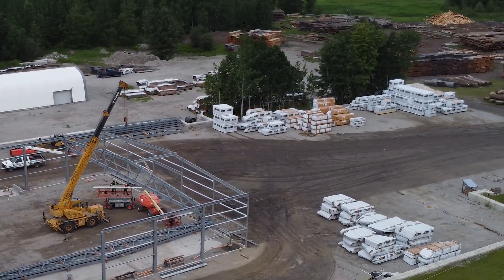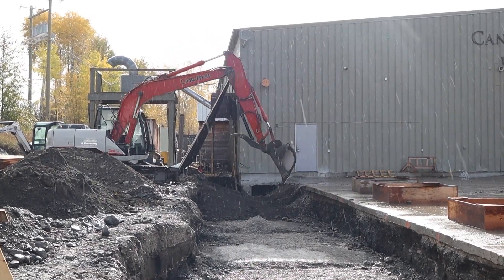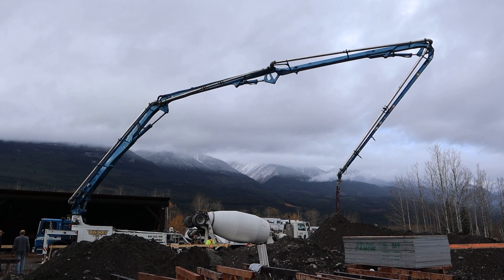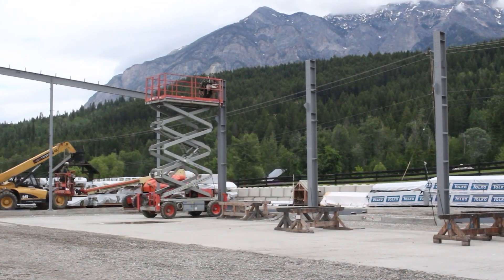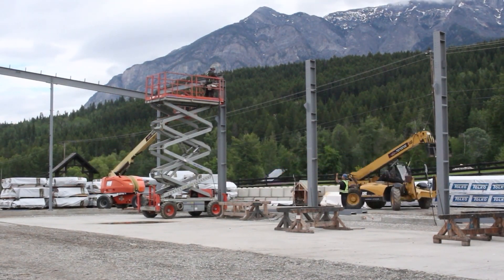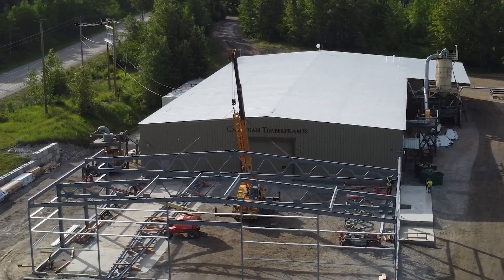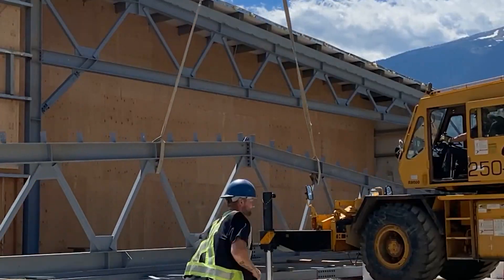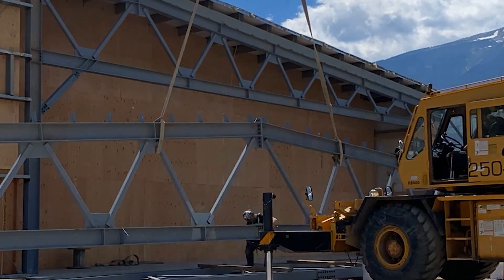Canadian Timberframes installs Canada's largest and most advanced CNC machine with 6-axis robot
In October 2021, Canadian Timberframes broke ground on our 10,000 sq. ft. addition.
In June 2022 we began erecting the steel frame which would eventually become the shop floor space housing our new Hundegger K2 Industry 1300
This machine increases our timber capacity here at Canadian Timberframes by 500 per cent, and allows us to take on more complex residential builds & larger scale commercial projects using both timber & mass timber products.
It allows us to more readily incorporate big wood into our process, including manufactured wood such as CLT’s, and glulaminates.
The addition’s steel frame was completed in August, and the walls and windows went up in September 2022
This past October, 6,000 sq. ft. of in-floor heating was installed, ultimately providing Canadian Timberframes with the ability to heat the facility using our own wood off-cuts.
In November 2022 the concrete floor was poured and Canadian Timberframes was officially ready to welcome the Hundegger K2 Industry.
In January 2023 Canadian Timberframes received their new Hundegger.
After having increased the size of their facility by 50 per cent, Canadian Timberframes is now home to Canada’s largest and most advanced CNC machine with a 6 axis robot. Canadian Timberframes’ is now accepting mass timber and tall wood construction projects.